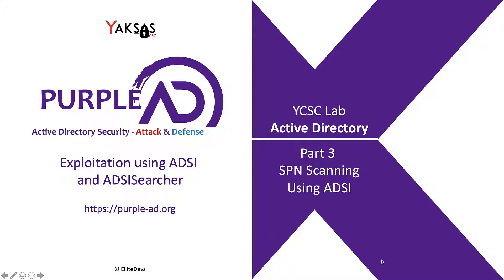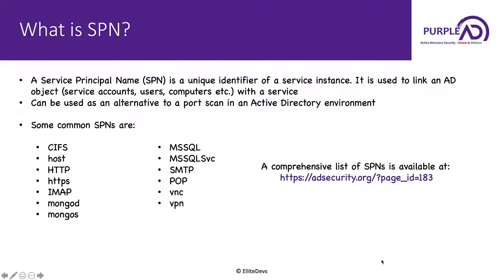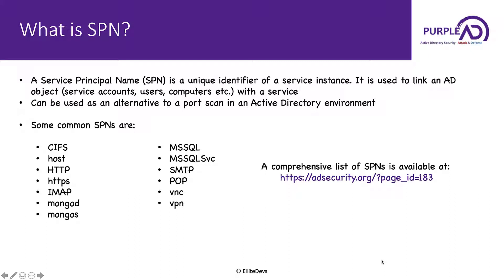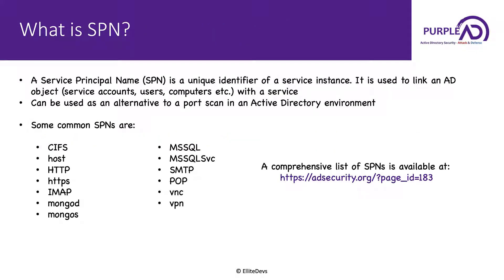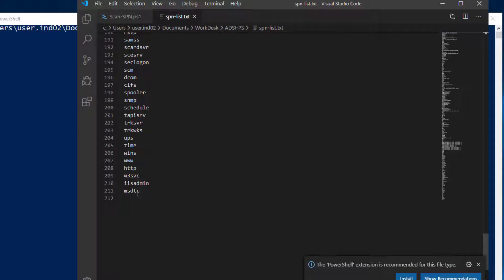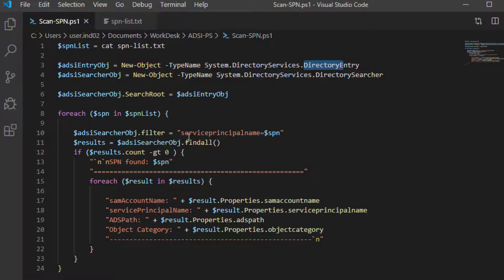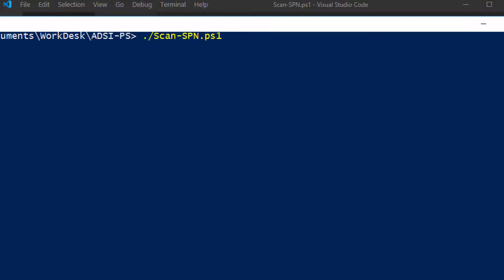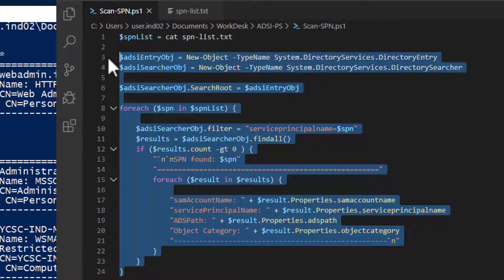SPN Scanning using ADSI - Active Directory Exploitation using ADSI (Part 3)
This video shows how to scan an Active Directory environment for SPNs using ADSI.